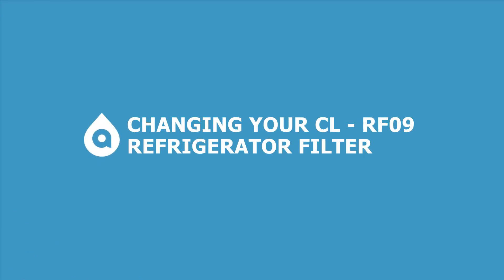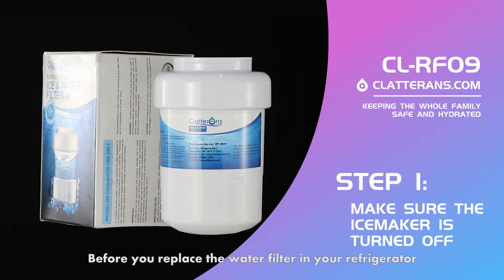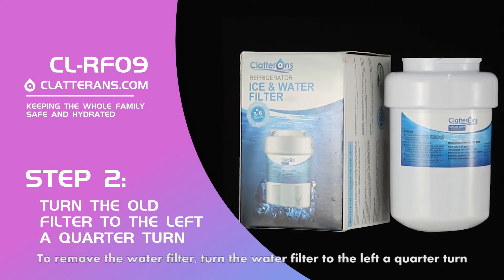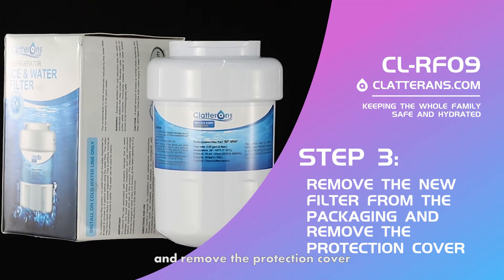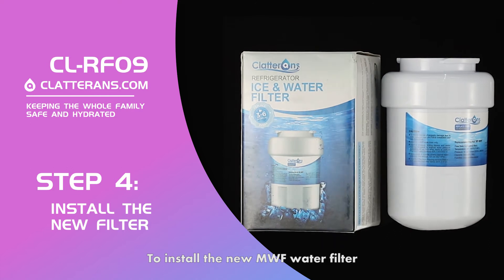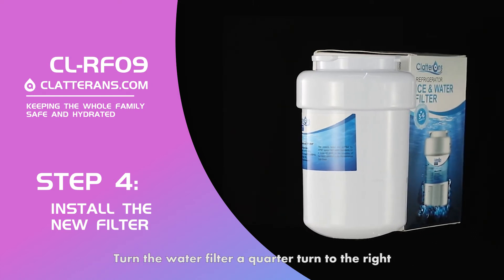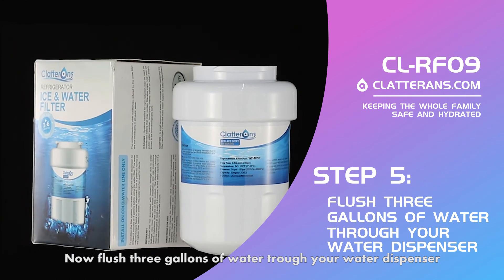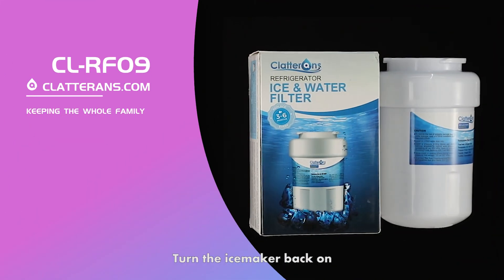How to Install the Replacement for GE Smartwater, Kenmore 9991 Water Filter & Hotpoint HWFA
A step-by-step guide to install the Clatterans CL-RF09 GE MWF Water Filter for GE Smartwater, Kenmore 9991 Water Filter & Hotpoint HWFA.